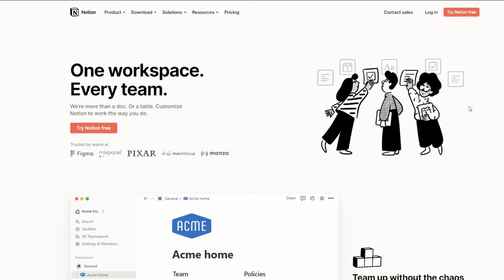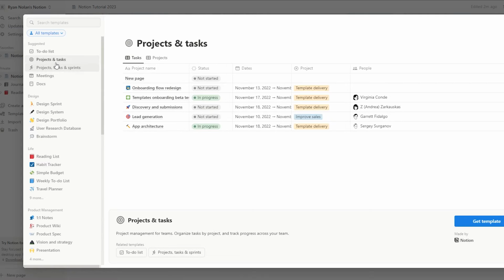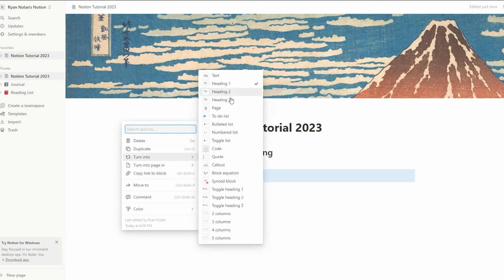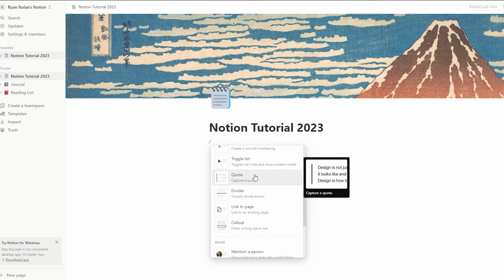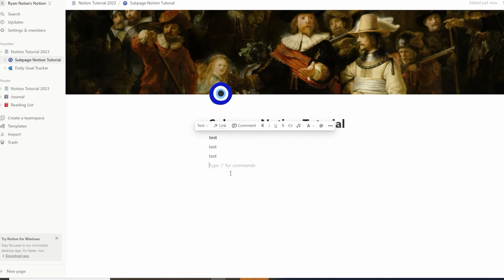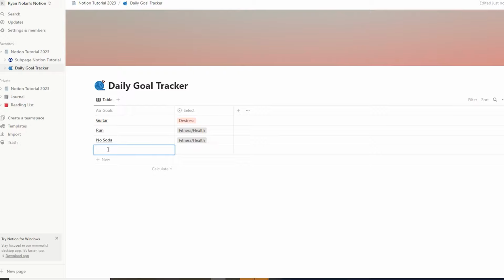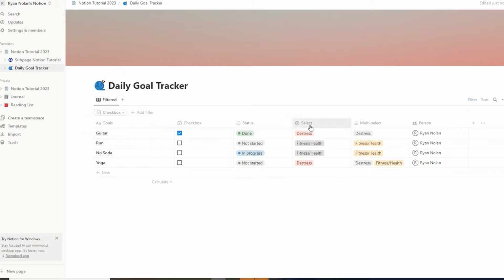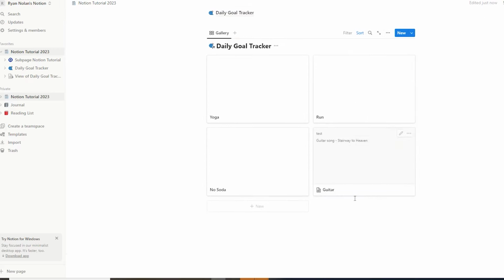Ultimate Notion Beginners Guide for 2023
In this video, I go over a beginner's guide on how to use Notion. If you have never used the software before this should take you all the way through creating your first database. All the timestamps associated with each section are down below.

Timestamps
0:41 Setting Up an Account
2:10 Left Sidebar
4:48 First Notion Page
6:32 Text
10:32 Tables
11:46 Page Upgrades
12:54 Lists
15:50 Additional Notion PAges
17:13 Notion shortcuts
19:47 First Notion Database
25:55 Sort & Filter
28:06 Database Views
30:47 Database Grouping
31:30 Linked Database View